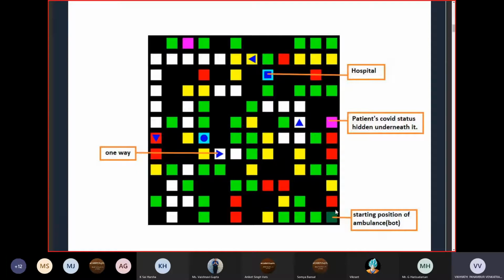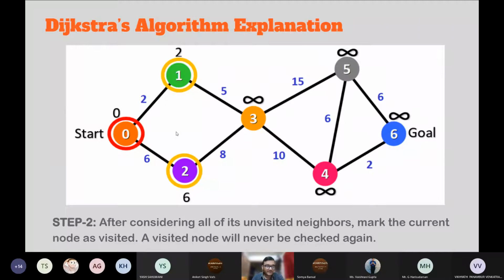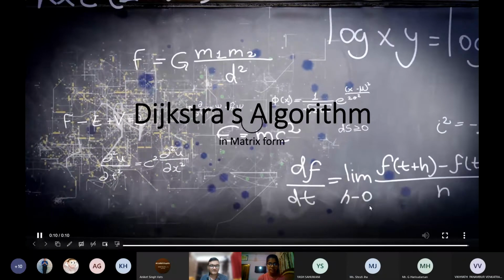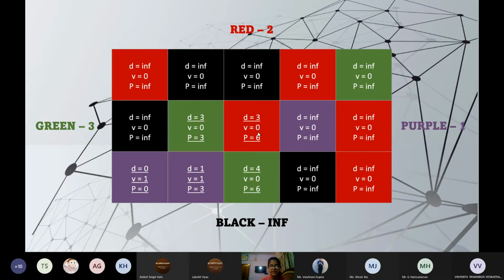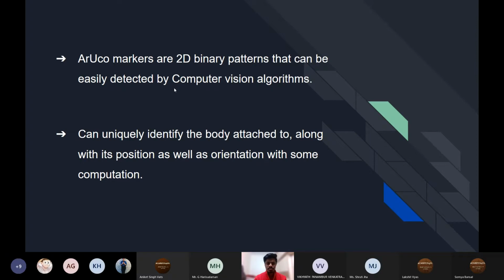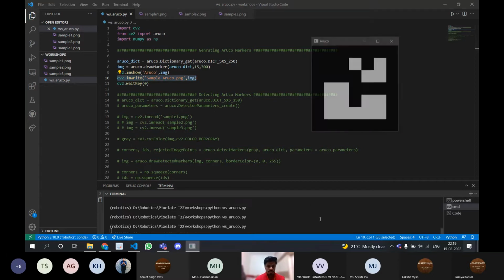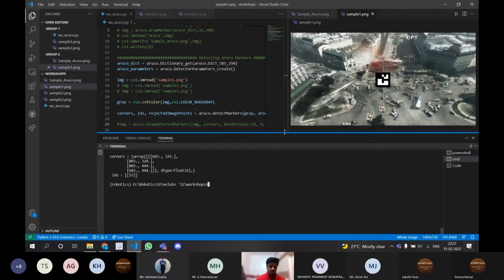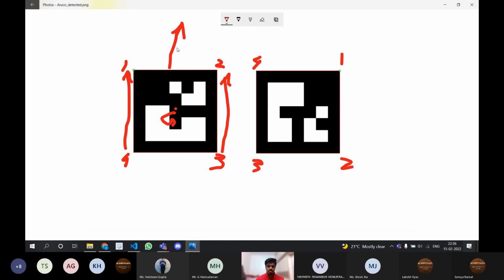Pixelate '22 Workshop 1 - Path Planning using Dijkstra and Aruco Markers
Technex '22, brings to you the first workshop of Pixelate, an image processing and path planning based event. In this workshop, we briefly explain the Dijkstra path planning algorithm as well as the concept of Aruco markers which can be used to detect your position and orientation in the arena.